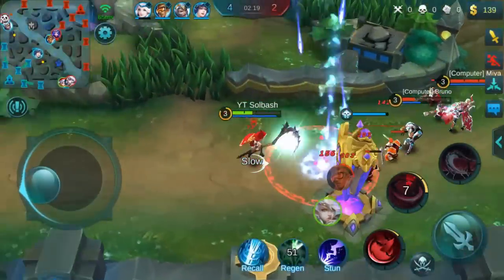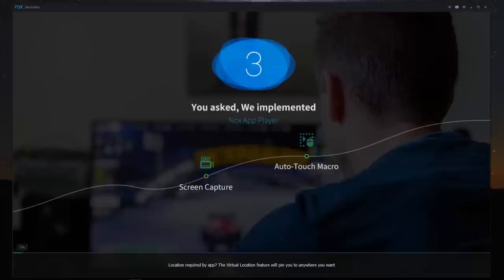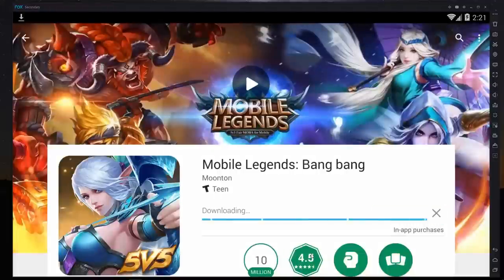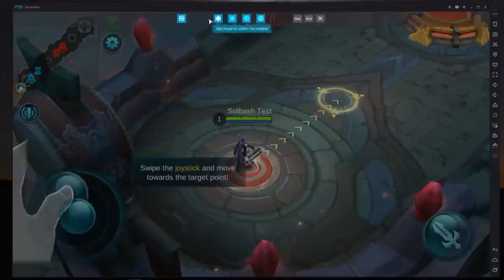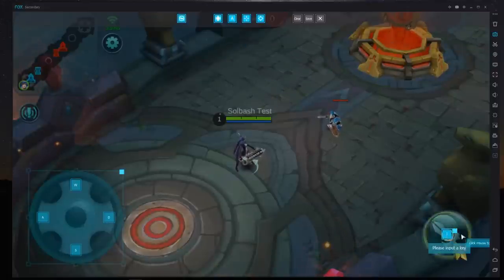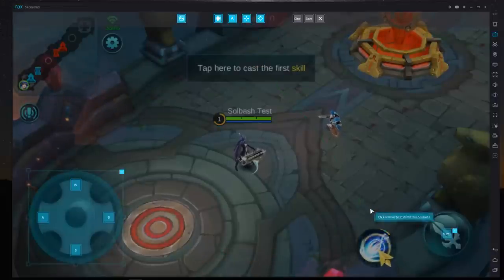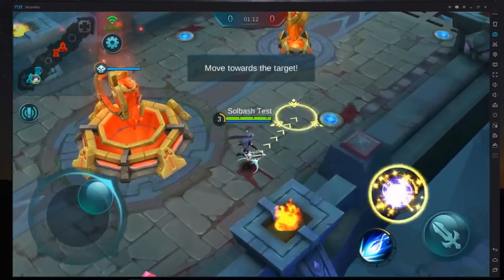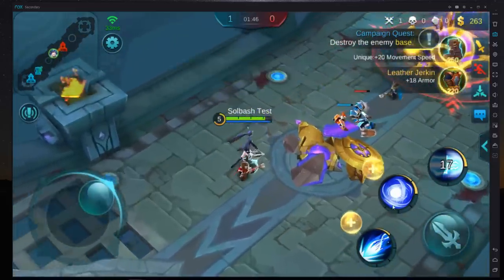How to play Mobile Legends on PC/Mac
Today I teach you how to play Mobile Legends on PC/Mac.

Mobile Legends
Mobile Legends Tips
Mobile Legends Build, Gameplay, Review